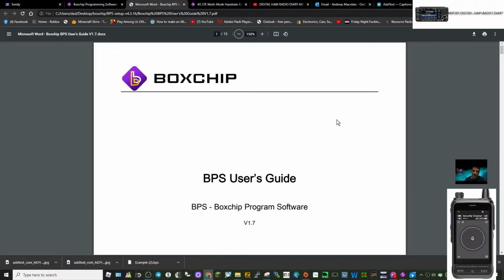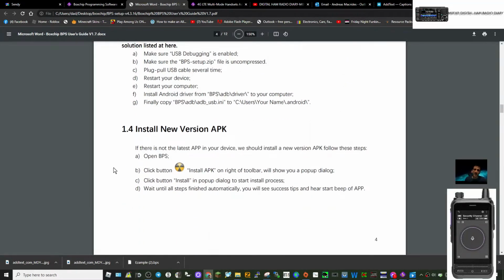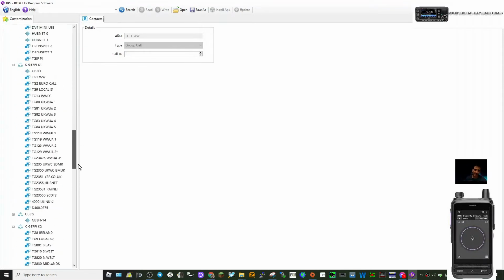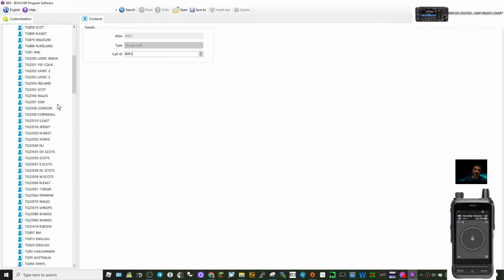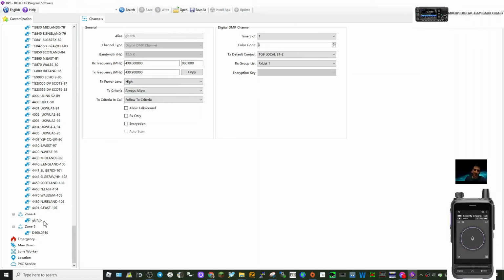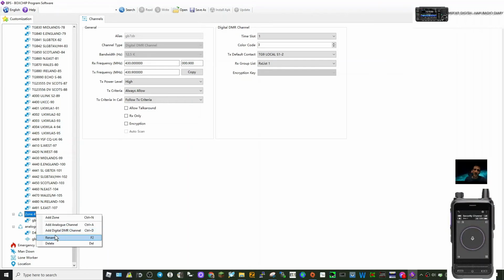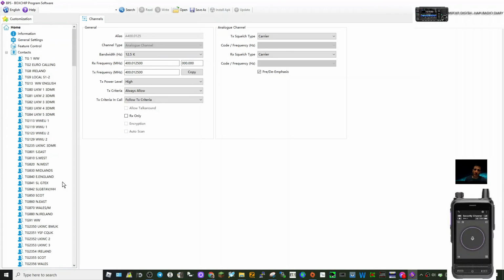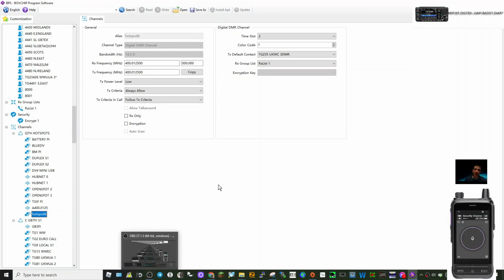BOXCHIP S900A -INITIAL INSTALL PDF- CODE PLUG PROGRAMING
file:///C:/Users/dad/Desktop/boxchip/BPS-setup-v4.3.16/Boxchip%20BPS%20User's%20Guide%20V1.7.pdf